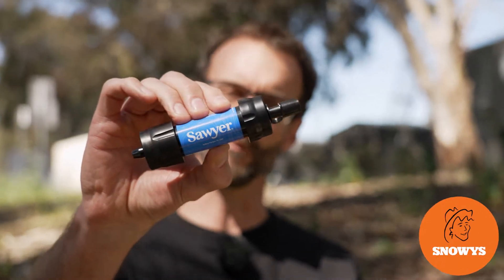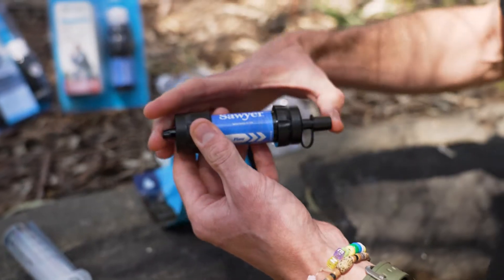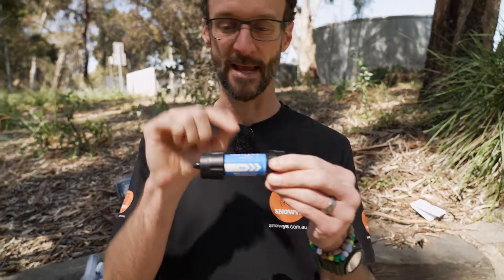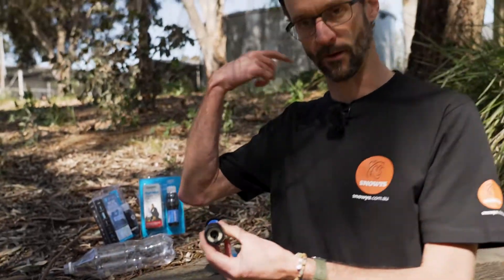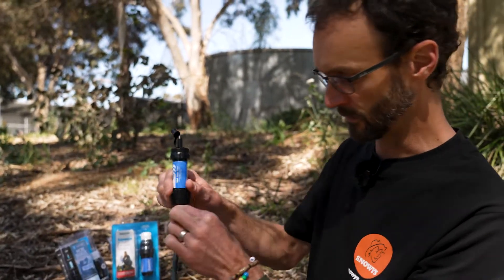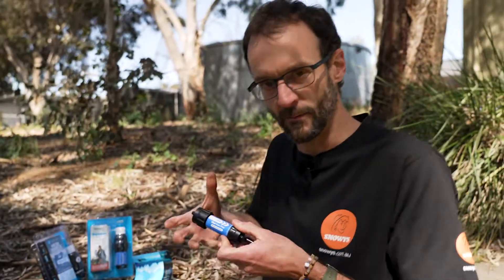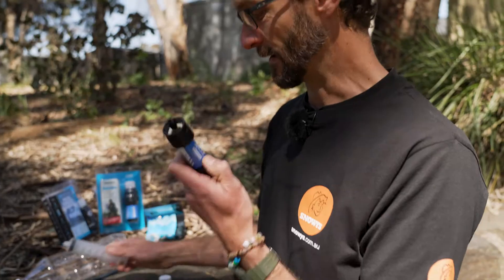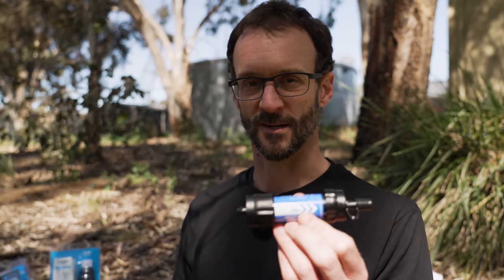Sawyer Mini Water Filtration System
From billabong to babbling brook, the Mini Water Filtration System by Sawyer is for the off-grid go-getters with a passion for rationing!

Of a lightweight construction, versatile design, and ergonomic size – this filter bodes well for off-grid hydration on hikes, camping trips, international travels, and emergency preparations, delivering up to 37,000 litres of drinking water from one compact gadget! Its hollow fibre microfilter removes 99.99999% of Salmonella and other harmful bacteria, 99.9999% of protozoa including giardia and cryptosporidium, and 100% of microplastics. As water passes through the chamber’s side walls, bacteria and protozoa are trapped to ensure what reaches your mouth is clean, safe, and great-tasting. From the marshlands to an opaque oasis, drink straight from the water source – or for the versatile adventure, attach to the included 500-millilitre drinking pouch, separately available hydration pack tubing, or a standard disposable bottle with a 28mm thread.

The Sawyer Mini Water Filtration System is for the gram-counters of the gradient!

00:00 - Intro
00:24 - Product overview and specs
00:54 - Construction
01:16 - Features and mechanisms
01:41 - Filtration
02:03 - Versatility and connectivity
03:32 - Flow rate
03:42 - Back-flushing
04:20 - Life span
04:42 - Summary and best uses